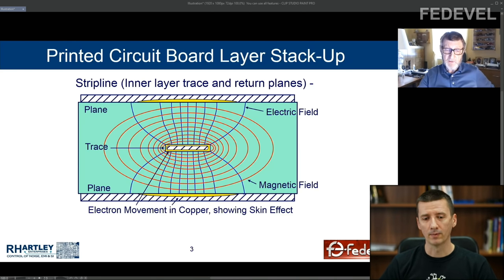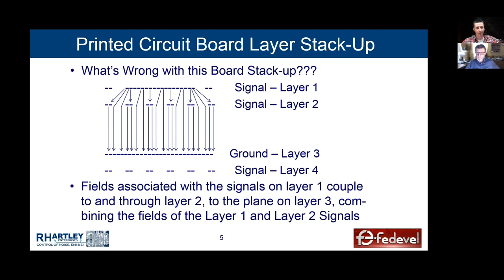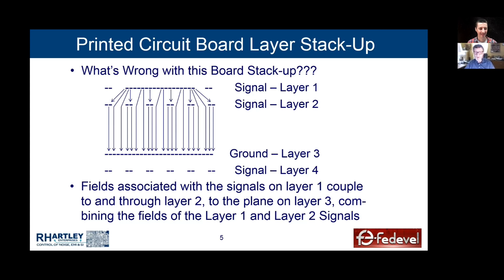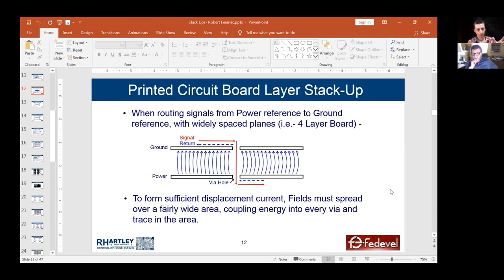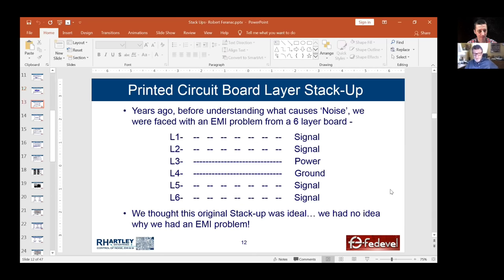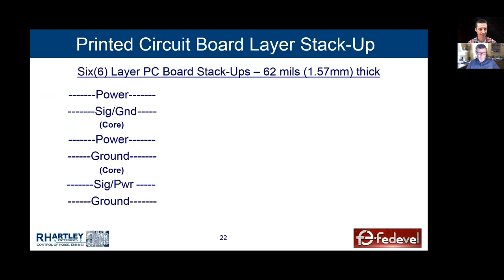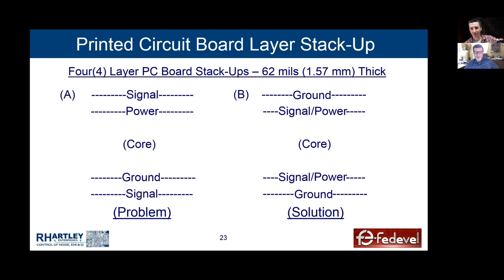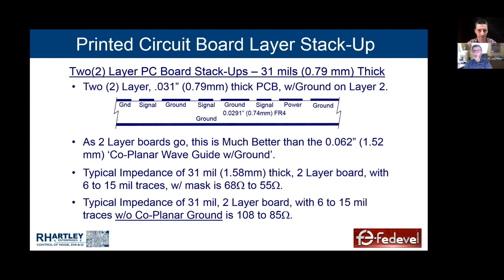How to Decide on Your PCB Layer Ordering, Pouring and Stackup (with Rick Hartley)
Do you pour copper on your signal layers or not? Thank you very much Rick Hartley. Credits to Daniel Beeker, Lee Ritchy and Susy Webb

- Robert